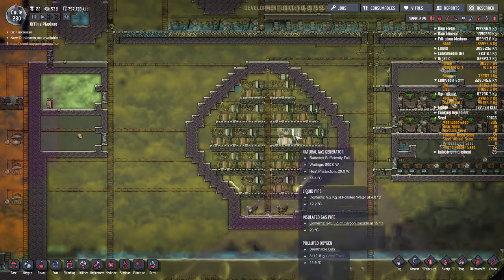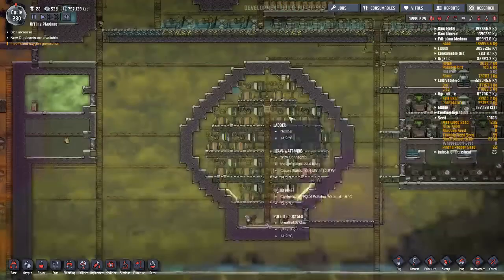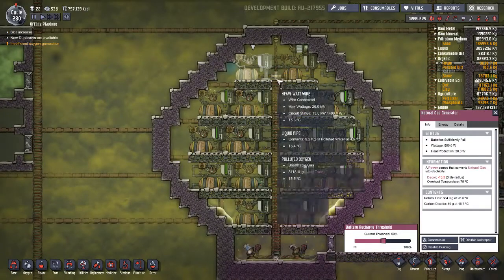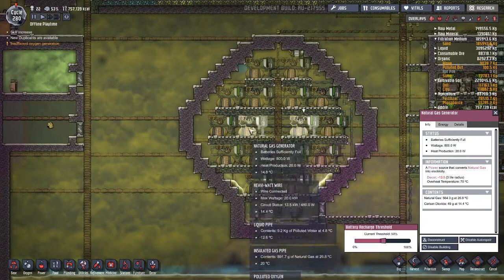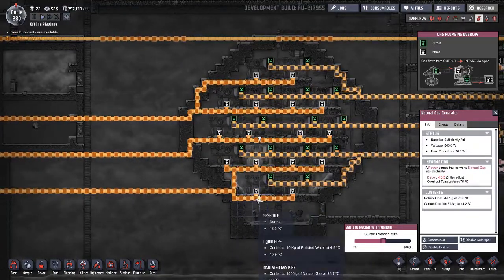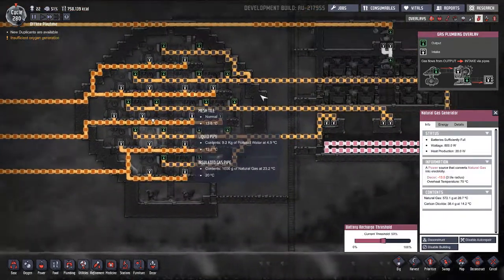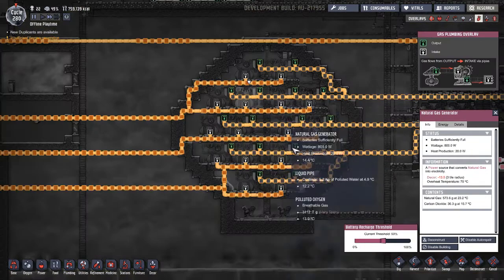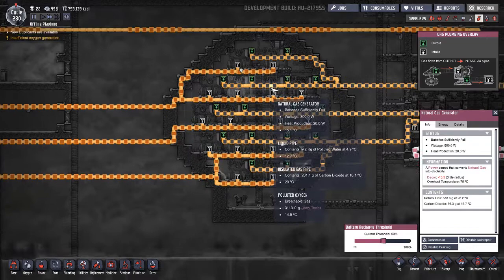Gas Piping Flow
Quick video for the forums to show the "gas dividing" (allocating?) of packets with simple "brackets"